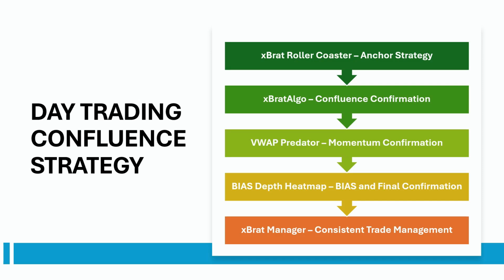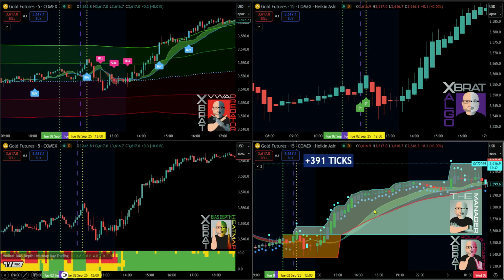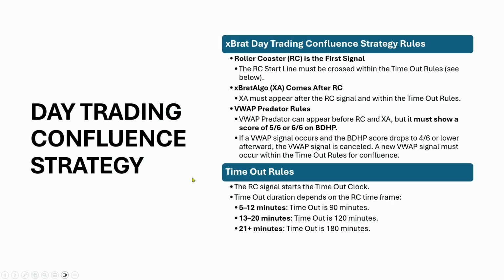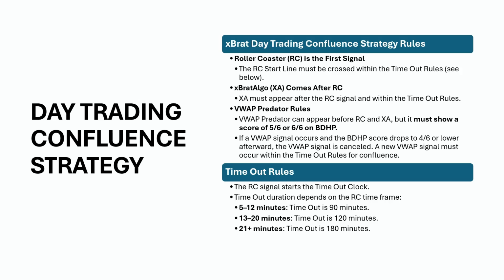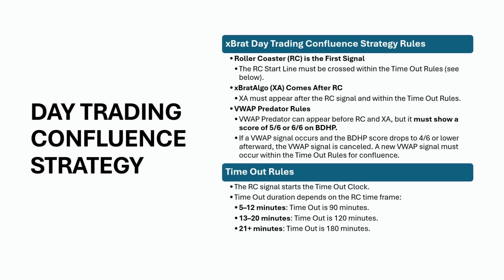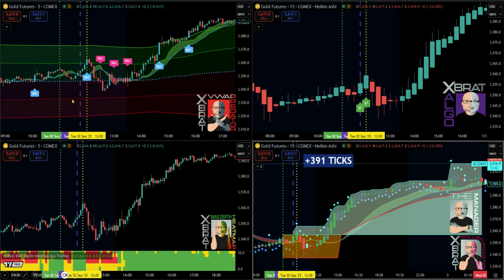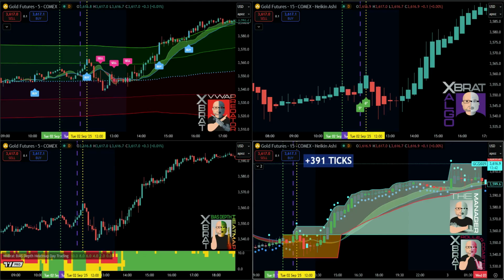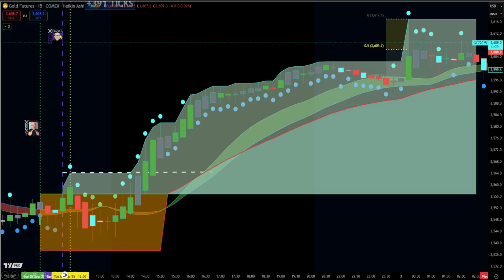How To Use The Day Trading Confluence Strategy Fast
This video gives a quick and simple tutorial on the Day Trading Confluence Strategy, showing the main rules and indicators used, with several chart examples to help viewers understand how to apply the strategy step by step. Learn some useful trading tips for the stock market that can improve your price action analysis and overall trading confluence, especially if you're day trading for beginners.

Get the Day Trading Confluence Bundle of Indicators for TradingView, MotiveWave and ThinkorSwim